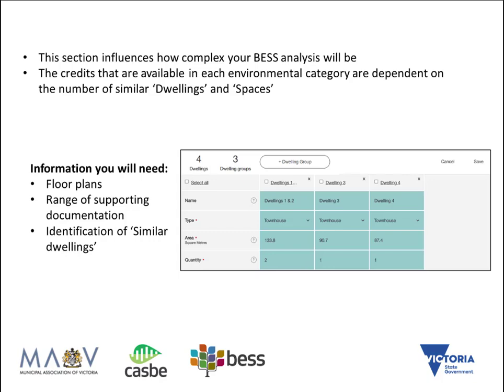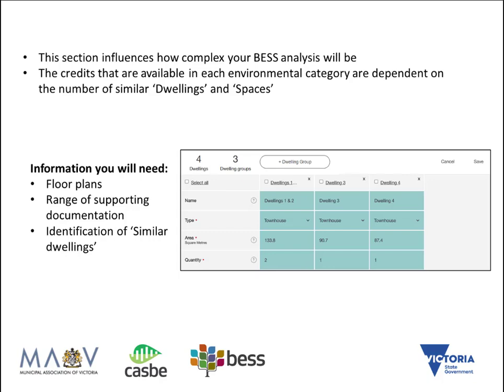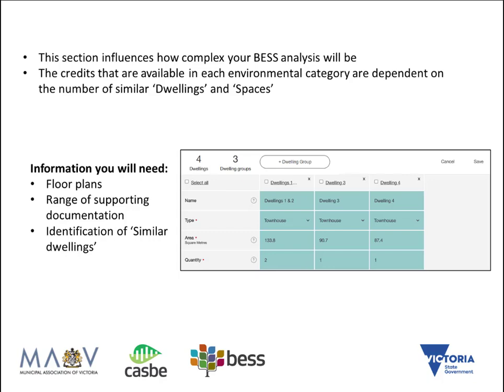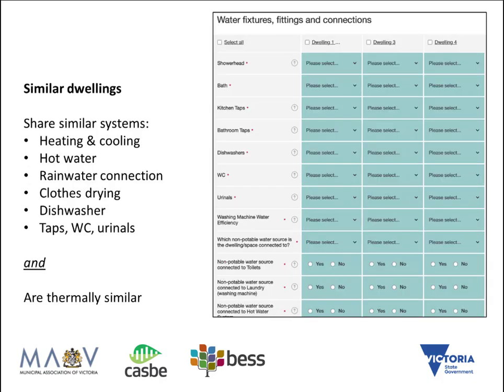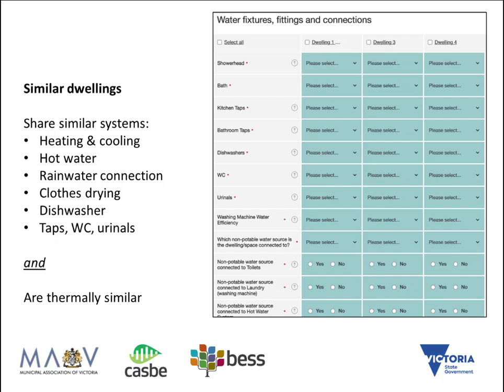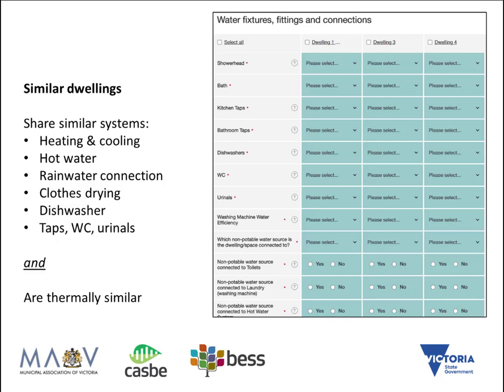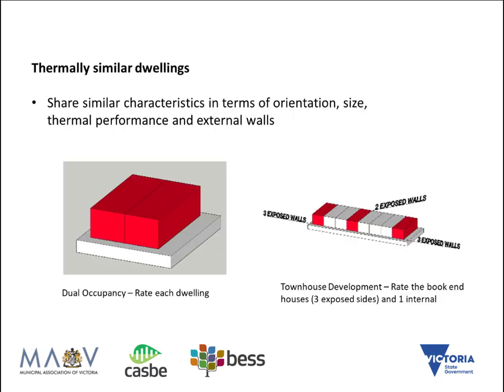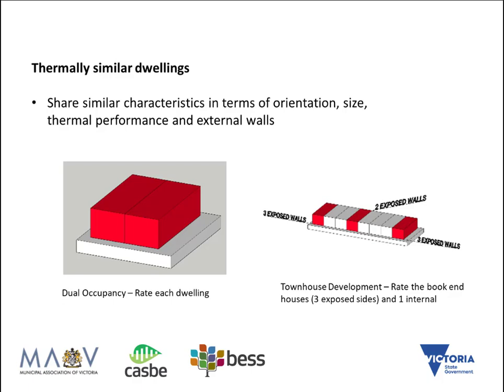Identifying spaces - dwellings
How to set up dwellings for your BESS assessment